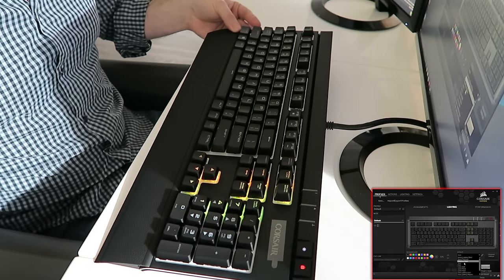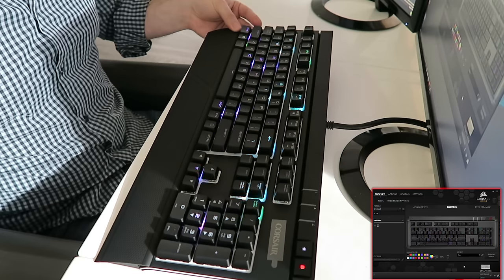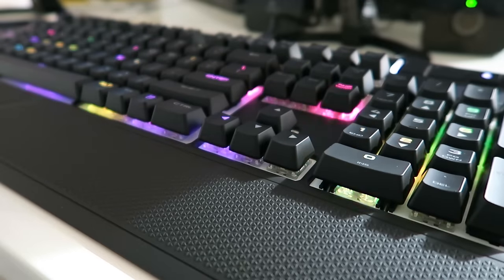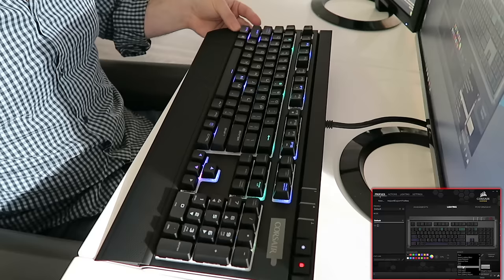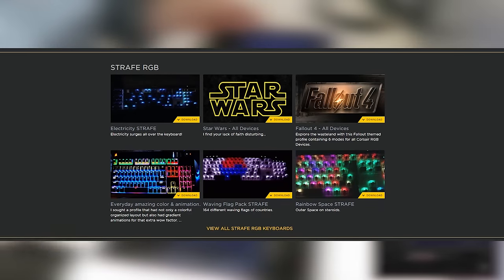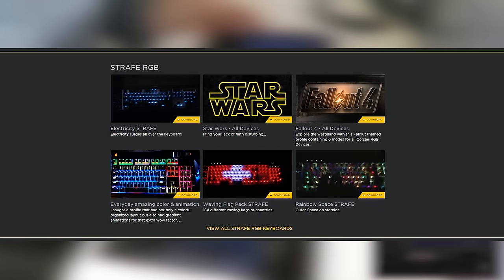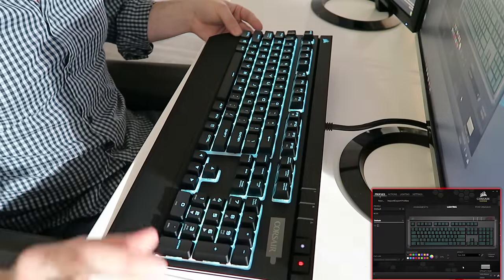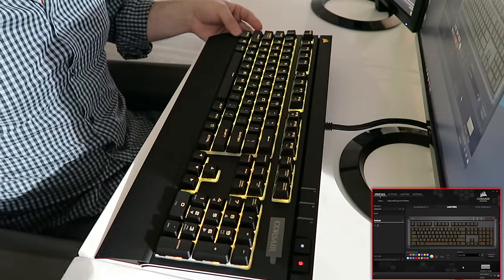Corsair STRAFE RGB Keyboard Review - MX Silent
Unbox and Review of an Awesome Mechanical Gaming Keyboard from Corsair. Link & Deal to STRAFE RGB below:

STRAFE RGB (MX RED)

STRAFE RGB (MX BROWN)